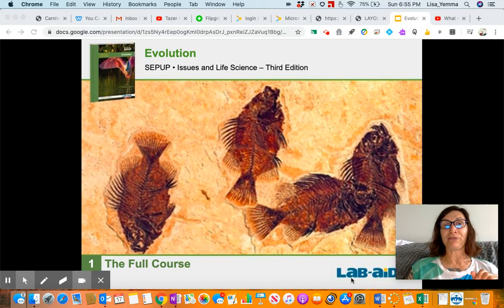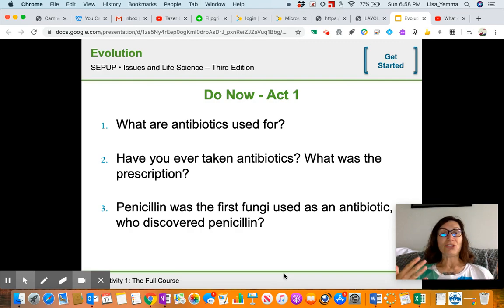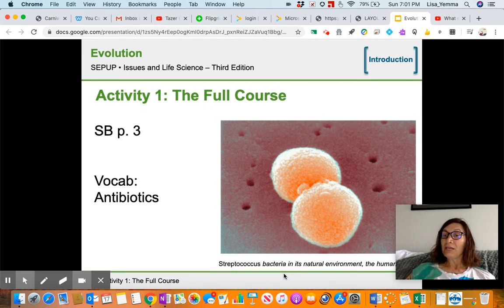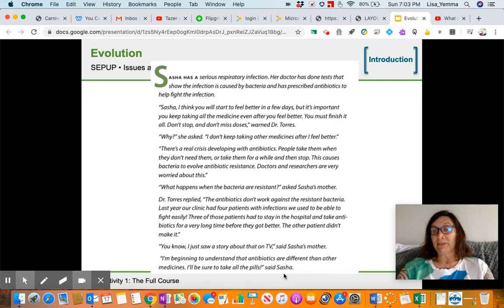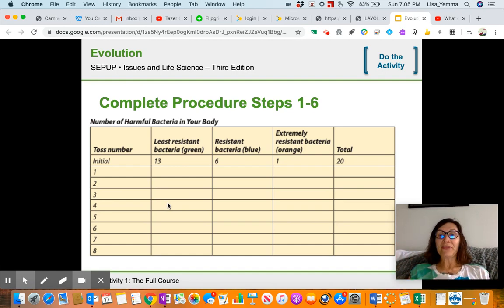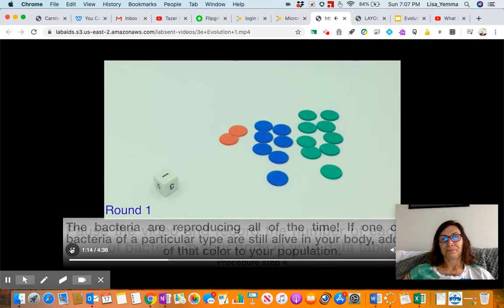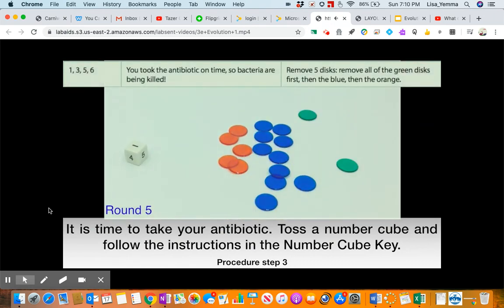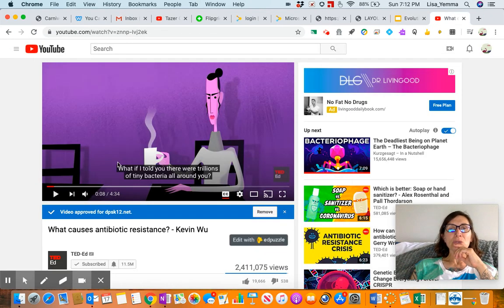Untitled: May 17, 2020 7:18 PM